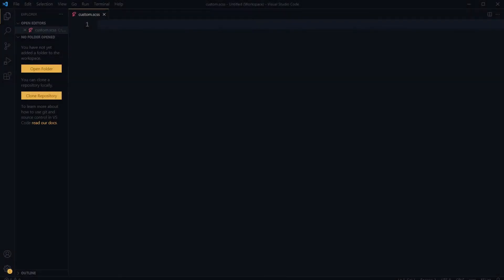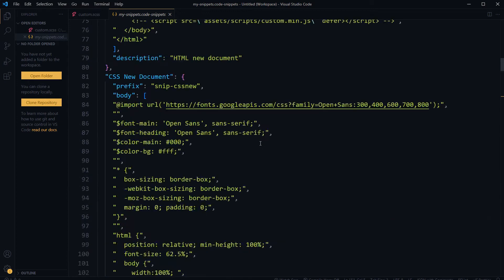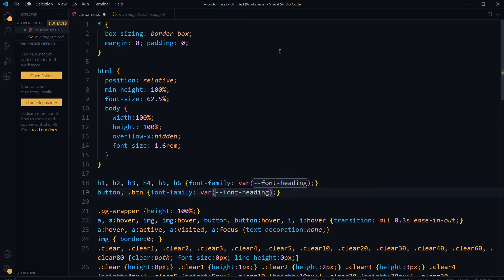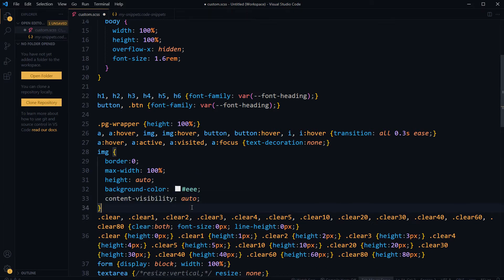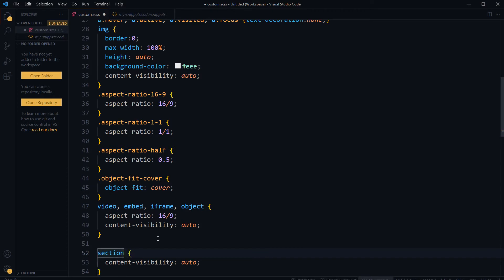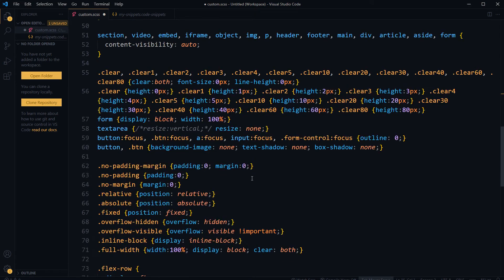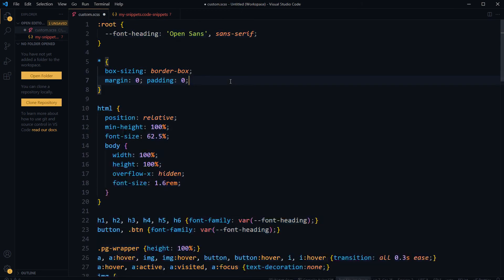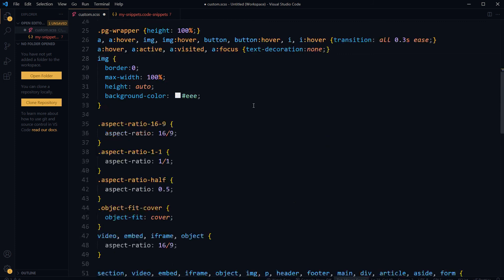CSS Boilerplate Code Snippets | Upgrade for Code Editor | Visual Studio Code User Snippets Upgrade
In this video I am upgrading my CSS snippet for visual studio code. I have got my own snippet file in preferences, user snippets in visual studio code. Search for snippet generator and you will find this tool that can generate snippets for sublime text, visual studio code, atom code editor and more.

My current CSS snippet is SCSS file. I introduces CSS variables for font family. I also updated CSS for images in site. I used content visibility auto, max width 100% and height auto so that images can be responsive. I added background color for images. I created few classes to use aspect ratio CSS property. Aspect ratio can help images and embeds and videos and such elements. I also created class for object fit CSS property. This property can adjust image sizes easily. I also used content visibility auto for images. I adjusted CSS related to flexbox. I changed my SCSS file and used snippet generator to upgrade my SCSS snippet.

So what are snippets and why they are helpful? Snippet is a small piece of code that you can create and save for your code editor. You may have to use similar code blocks at daily basis. It can be HTML code, CSS code, JavaScript code, PHP code or code in any other language. You can type that code once, create it's snippet for your favorite code editor, and save it with a trigger command. Now again when you will need that code block, you can just type the snippet trigger and it will be available for you inside file that you are working on. It is very helpful, saves a lot of time and accelerate coding process. I have snippets for HTML, CSS, JavaScript, PHP, WordPress, Python, ReactJS and more.

Try using code editor snippets. You will love it.